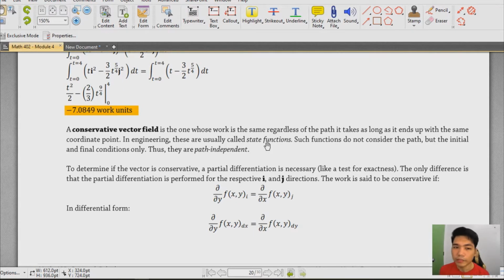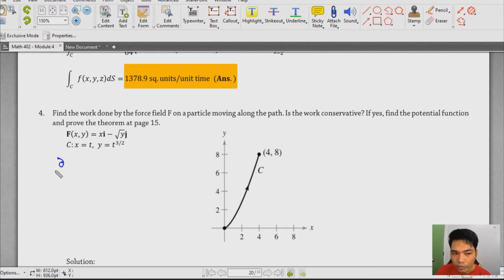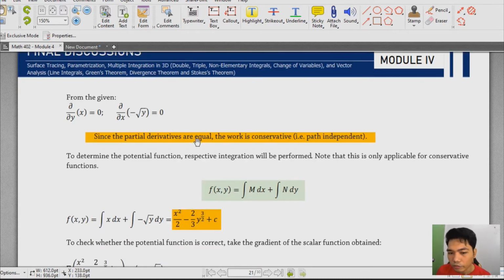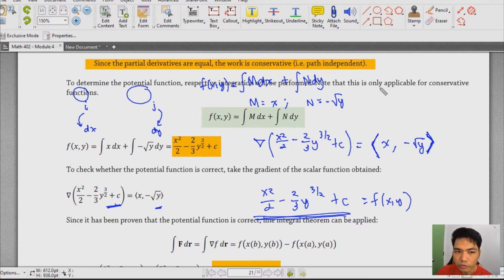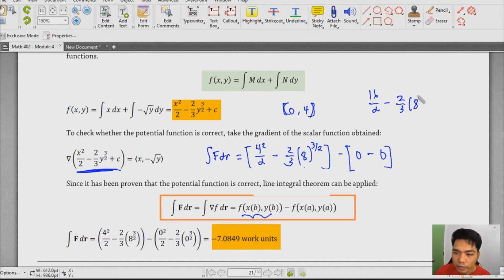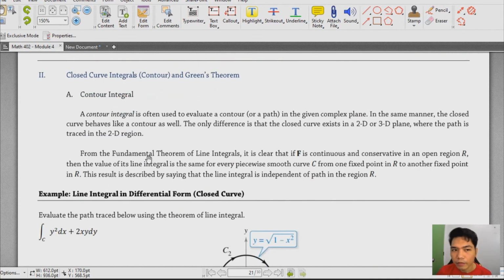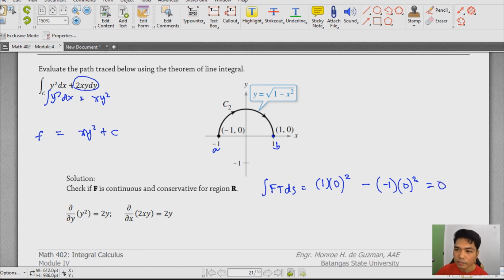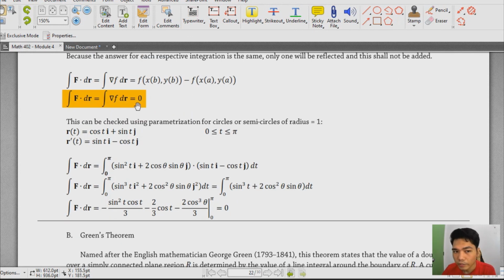[Math 402] 24. Conservative Vector Field and Closed Contours